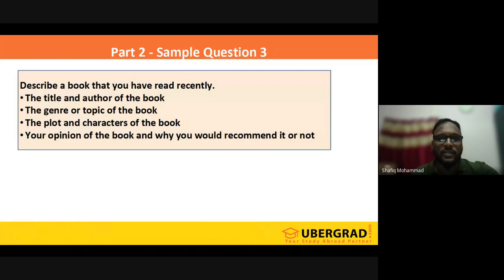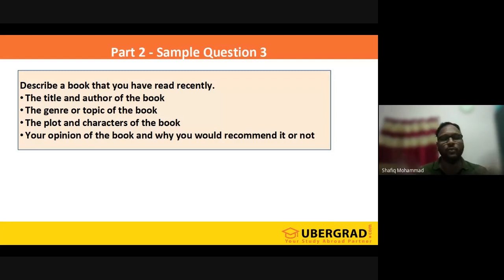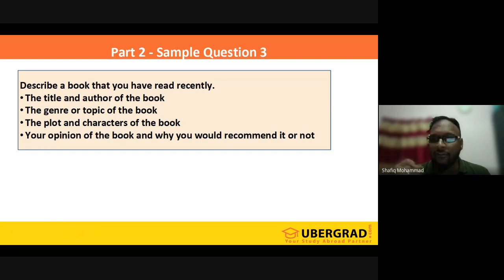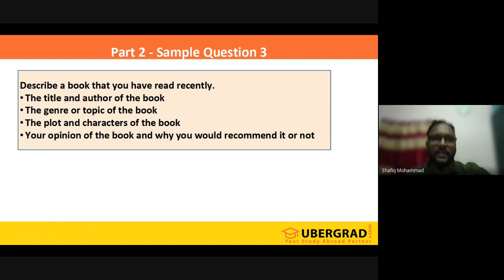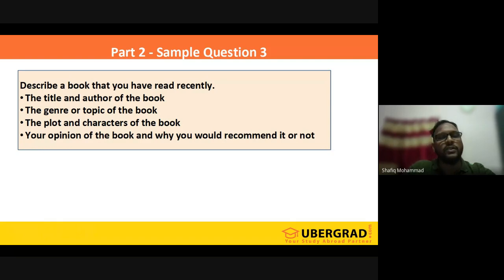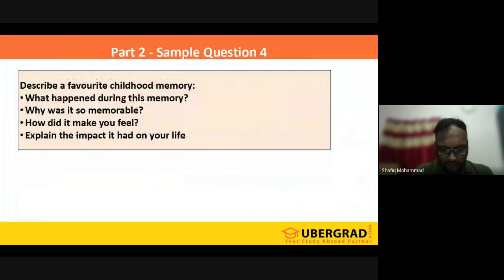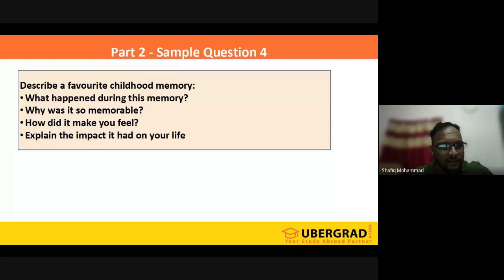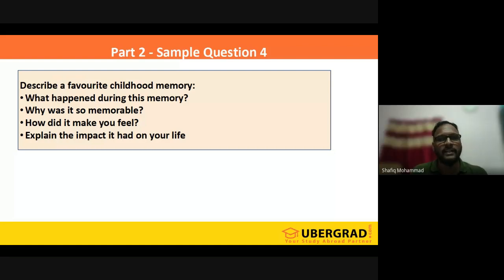Live IELTS Class - Speaking - Session 3 (16th August 2023) | Ubergrad.com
Welcome to our live IELTS class at Ubergrad.com! In this video, we will be focusing on the Speaking section of the IELTS exam.

Our experienced instructor will guide you through the different question types and give you tips on how to improve your Speaking skills. You will have the opportunity to practice your Speaking skills with real IELTS exam questions.

Whether you are preparing for the IELTS exam or simply looking to improve your English Speaking skills, this class is perfect for you. Don't miss this chance to enhance your abilities and achieve your goals.